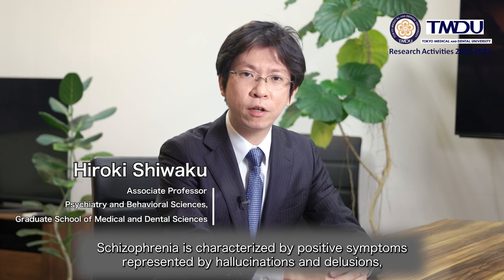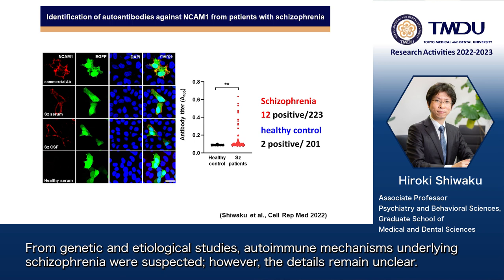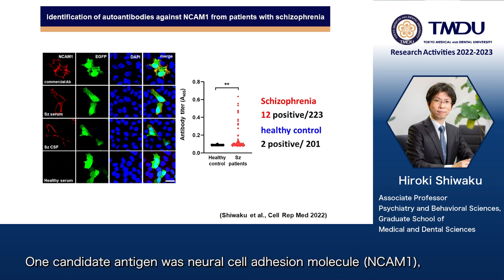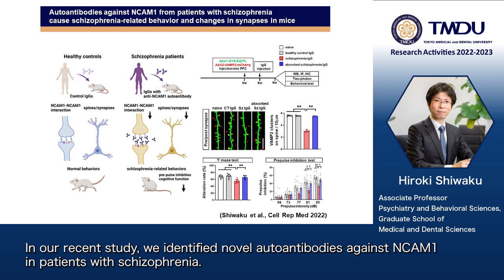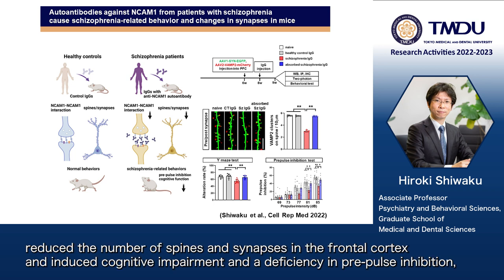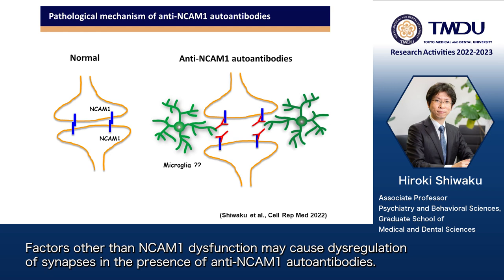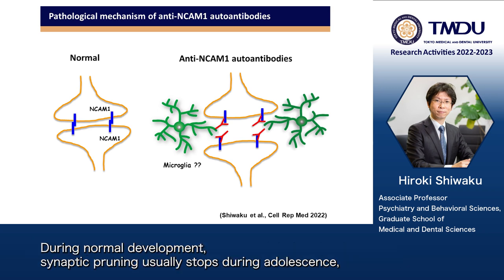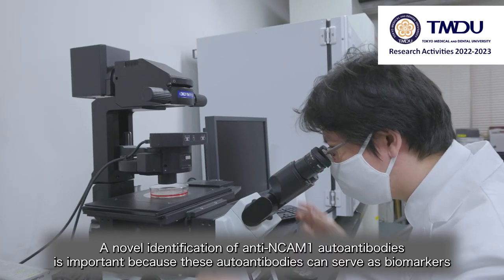TMDU Research Activities 2022-2023 by Hiroki Shiwaku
Body versus brain: New evidence for an autoimmune cause of schizophrenia by Hiroki Shiwaku, Department of Psychiatry and Behavioral Sciences, Graduate School of Medical and Dental Sciences, Tokyo Medical and Dental University (TMDU)

Body versus brain: New evidence for an autoimmune cause of schizophrenia

Paper Information

Autoantibodies against NCAM1 from patients with schizophrenia cause schizophrenia-related behavior and changes in synapses in mice

Hiroki Shiwaku, Shingo Katayama, Kanoh Kondo, Yuri Nakano, Hikari Tanaka, Yuki Yoshioka, Kyota Fujita, Haruna Tamaki, Hironao Takebayashi, Omi Terasaki, Yukihiro Nagase, Teruyoshi Nagase, Tetsuo Kubota, Kinya Ishikawa, Hitoshi Okazawa and Hidehiko Takahashi

Publication: Cell Reports Medicine
Publication Date: 19 April 2022